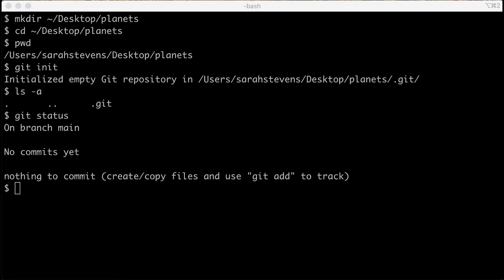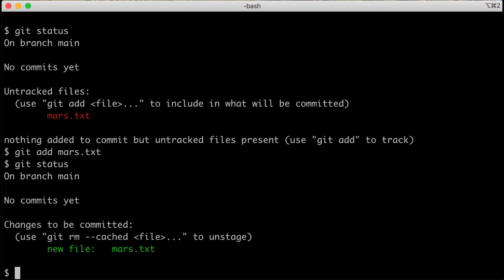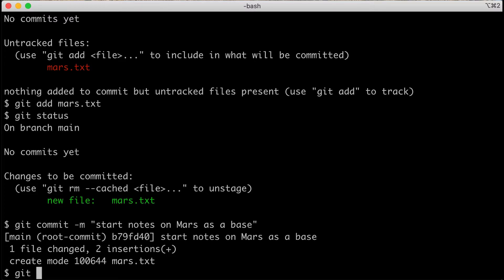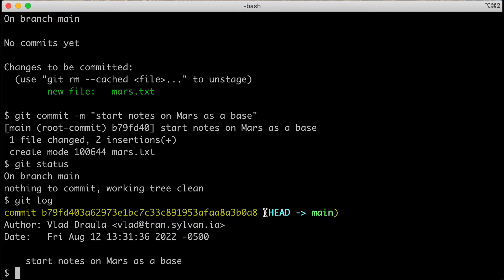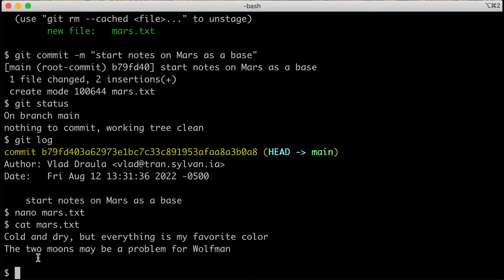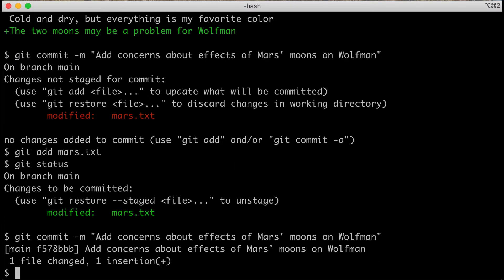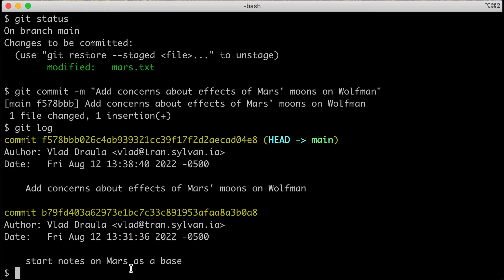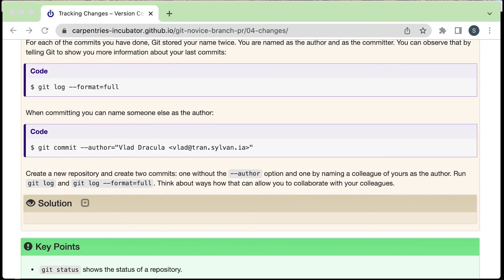Tracking Changes - Version Control with Git